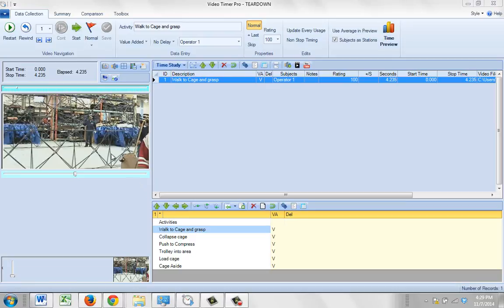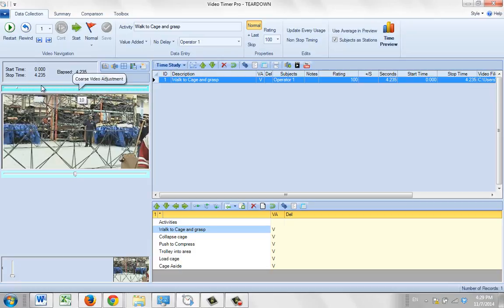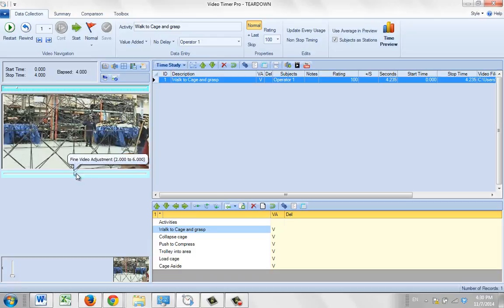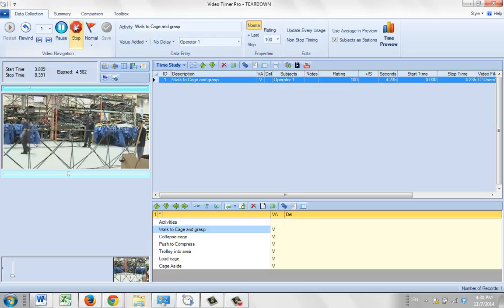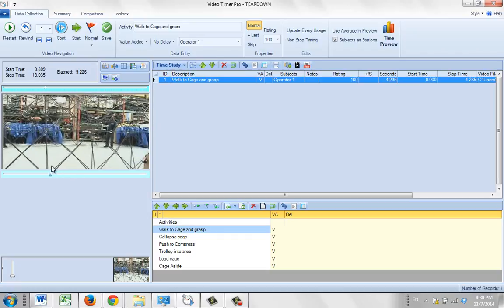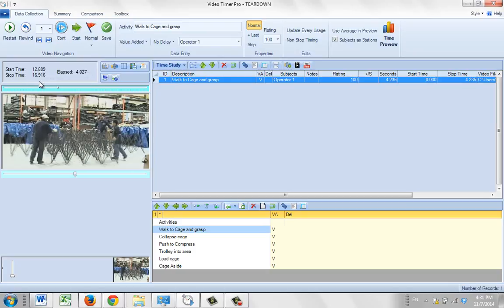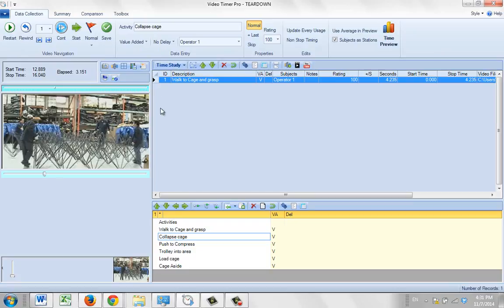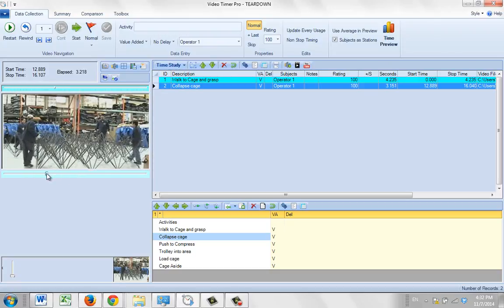Fine Video Adjustment Slider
Timer Pro - Video Timer Pro - Data Collection - Fine Video Adjustment Slider